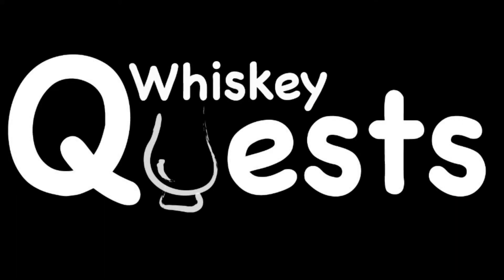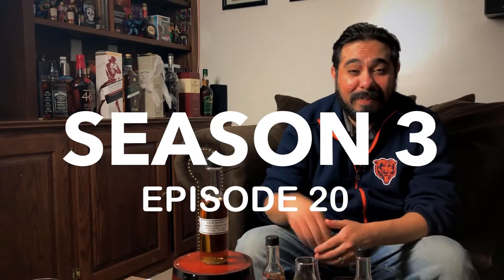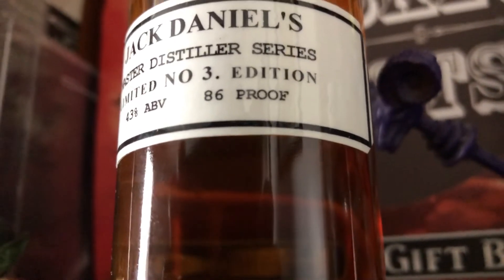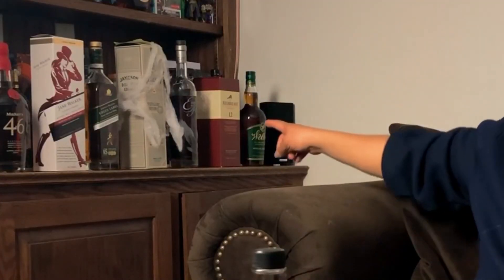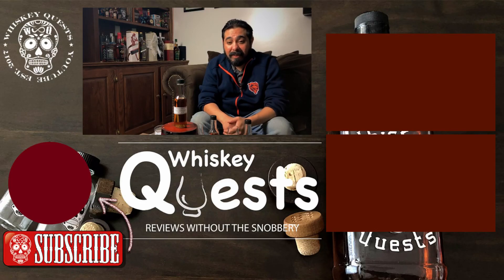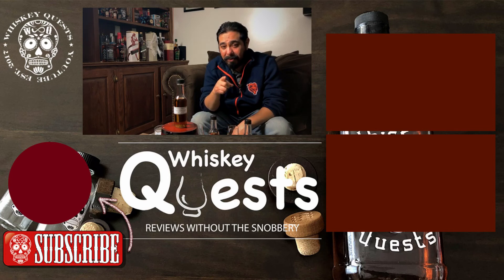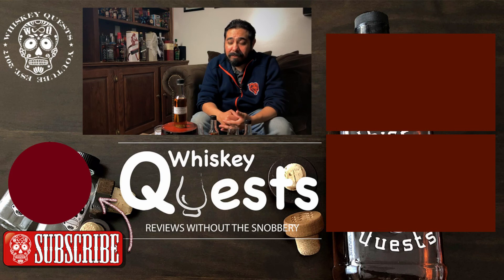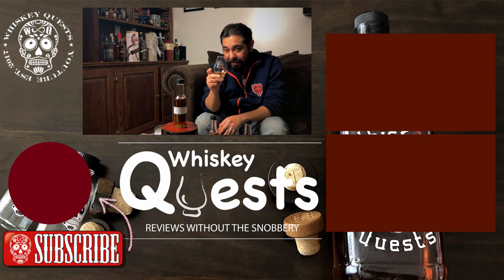JACK DANIEL'S MASTER DISTILLER SERIES NO. 3 (Lemuel "Lem" Tolley)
Trying out the Jack Daniel's Master Distiller Series No. 3 (Lemuel "Lem" Tolley) bottled at 43% ABV. Is this Limited release worth the hunt?

Thanks to the Whiskey Dude for donating these samples to the channel.